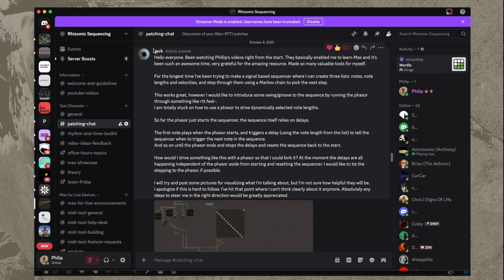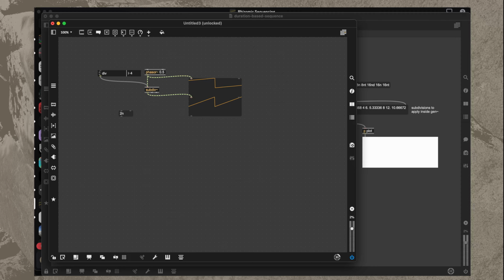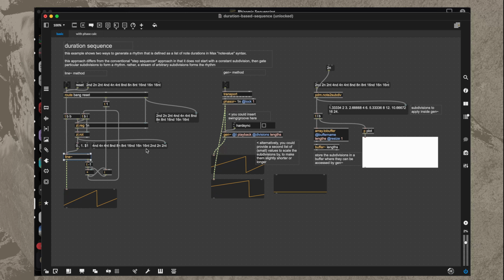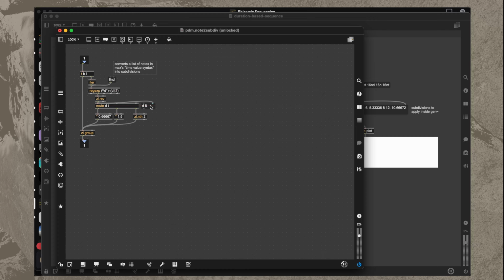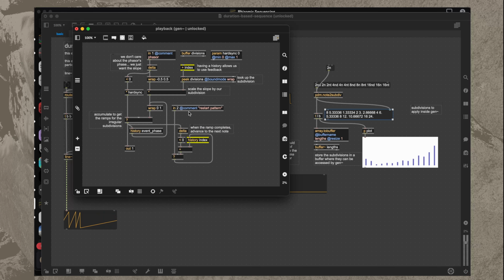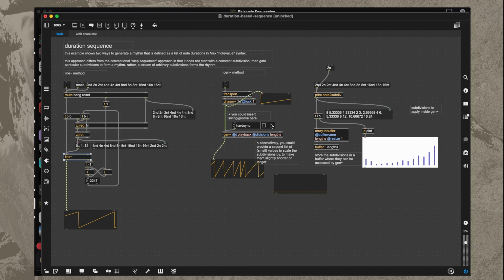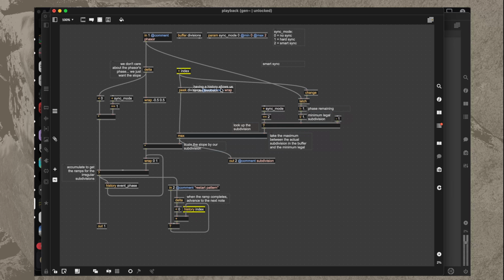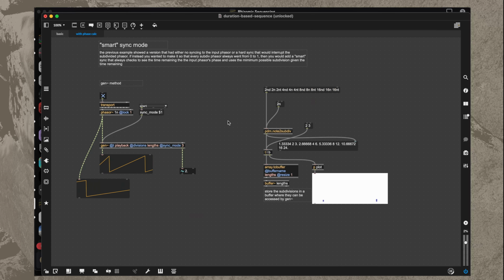Phasor clock with varying subdivisions in Max and gen~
A member of the Rhizomic sequencing discord had a progvocative question: how could you build a phasor-style clock from a list of durations, and still be able to insert swing or other clock modulations? This video answers that question.